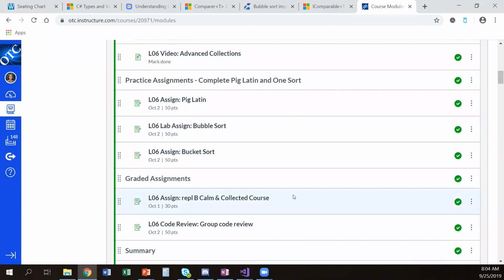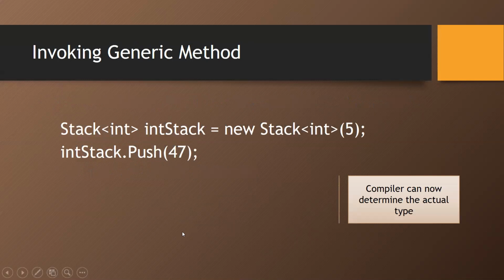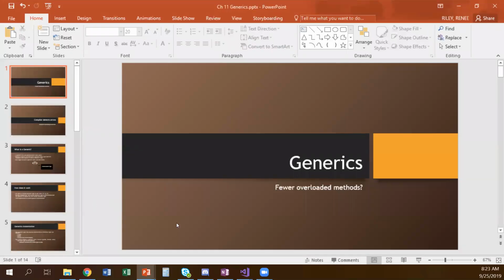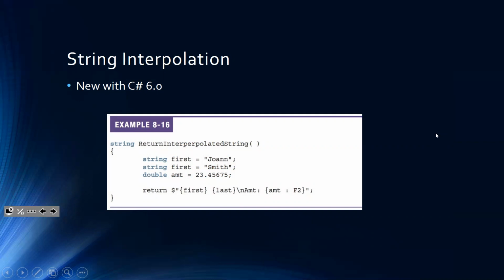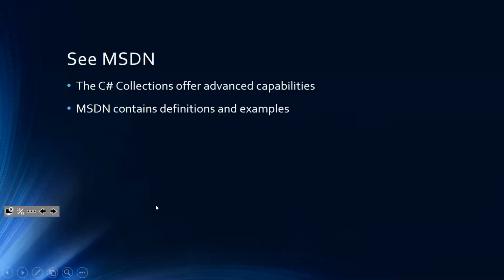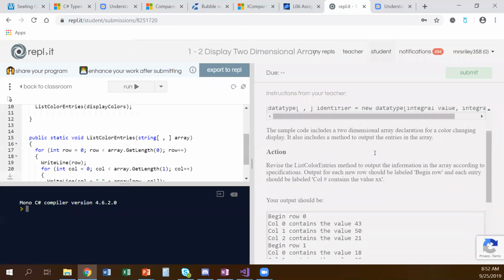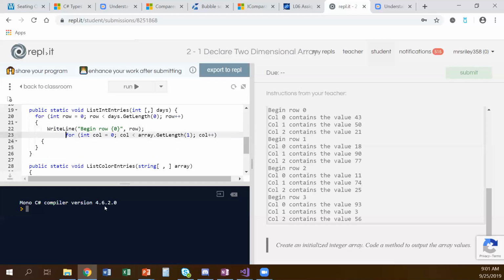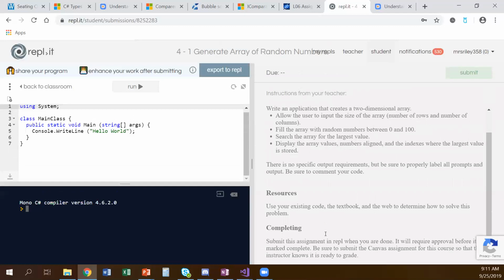CIS151 101 FA19 Week06 Generics and Collections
Generics and collections lecture. Work through some repl assignments.